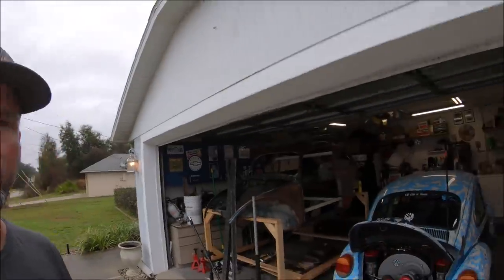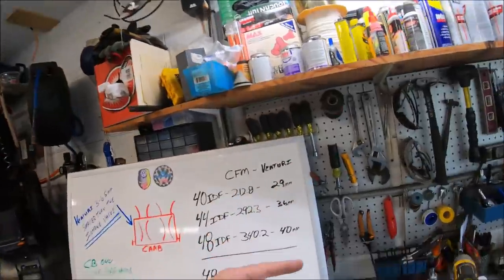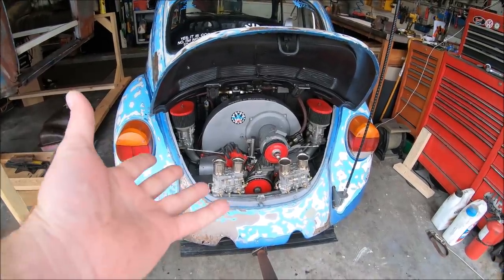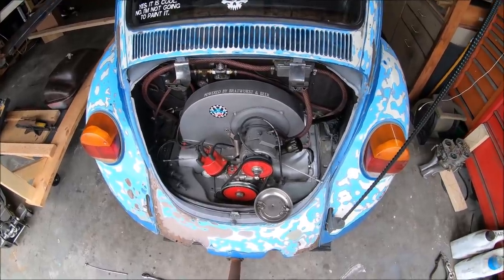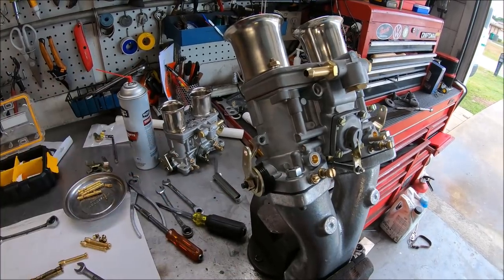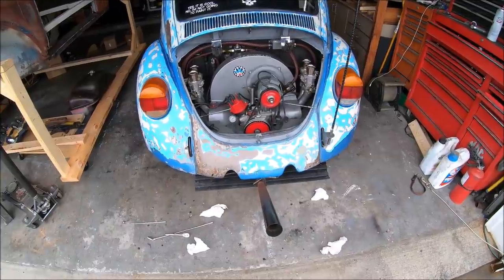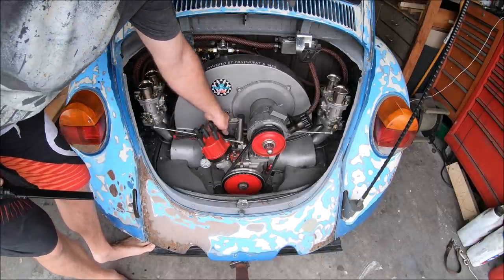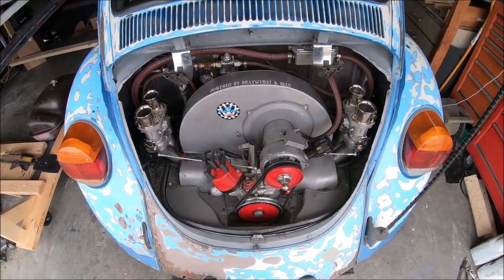Lets Install Those No Name Chinese IDF Clone Carbs on my Volkswagen! Big Fail? Part 2/2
In the part 1 of this video, we went through these no name IDF carbs that are identical to Weber, redline and empi carbs. This video lets install them and see how they work!  will htye run, are they a waste of time and money? Volkswagen beetle, bug, thing, bus, ghia.

For Merch and other great info is all in one place!

A portion of all proceeds made via YouTube, Amazon Links or through the Merch site are being donated to Charity! It’s just another way for me to help give back and pay things forward.